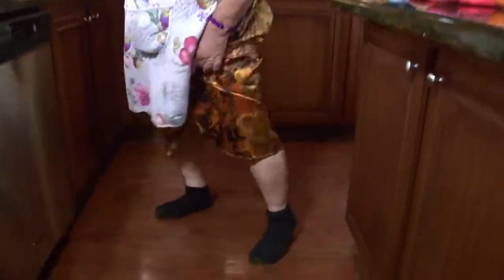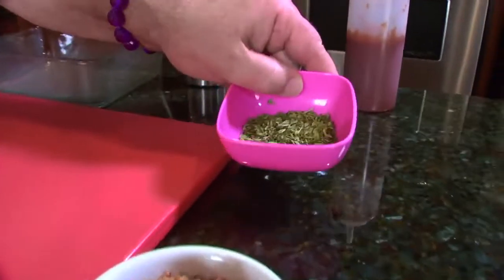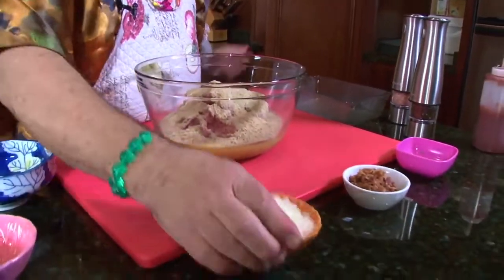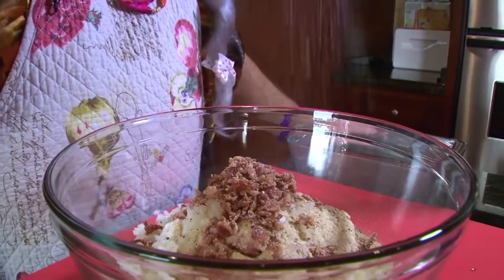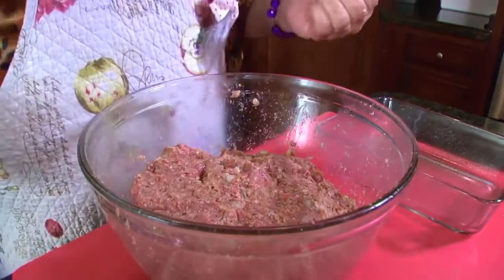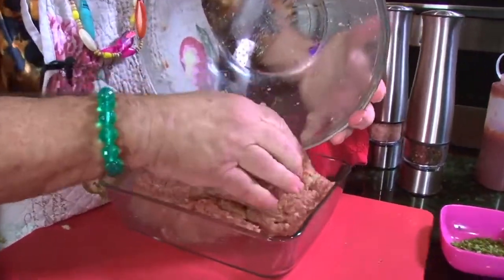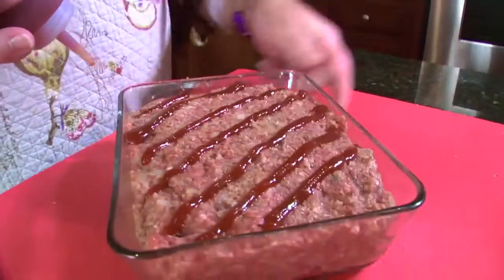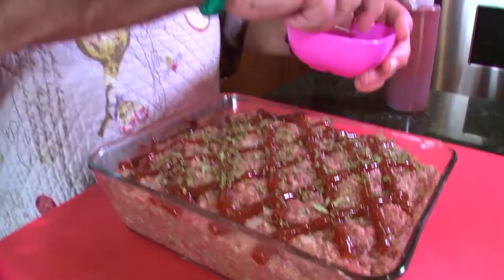GRANNY G'S MEAT LOAF SHORT VERSION VITOS ITALIAN CUCINA